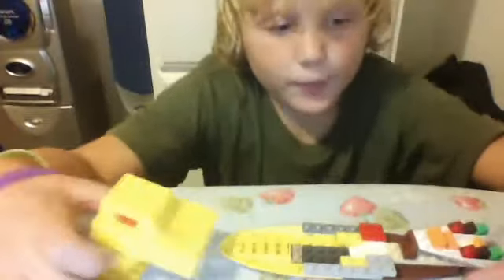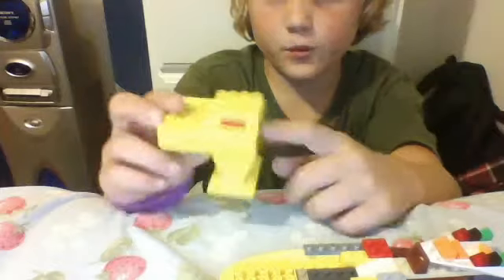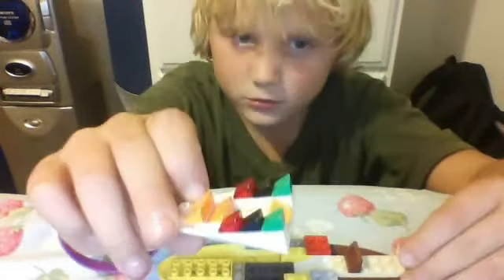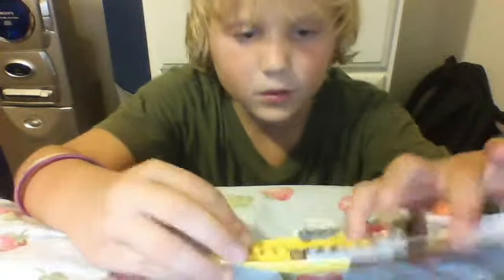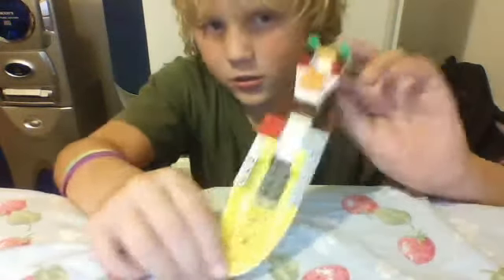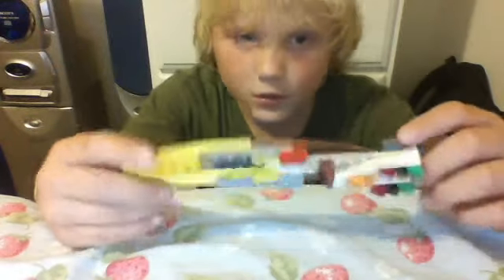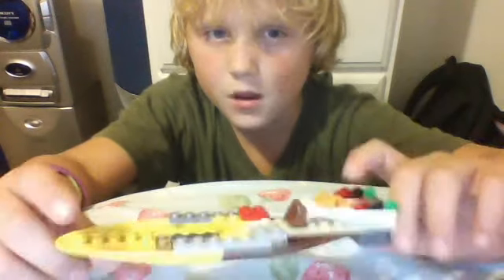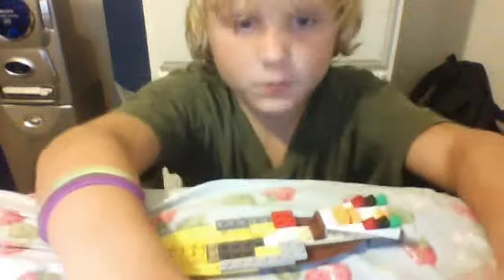lego stuff pt1